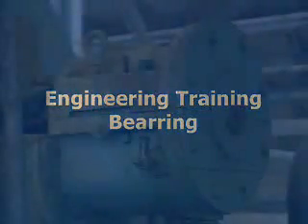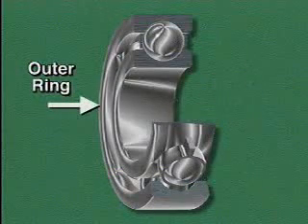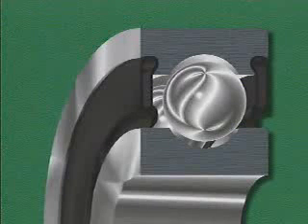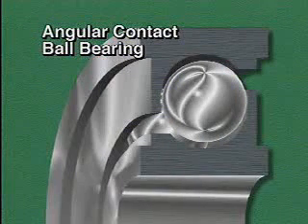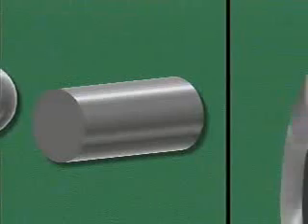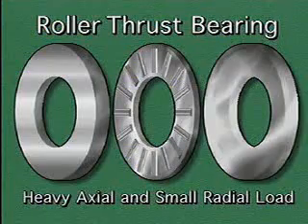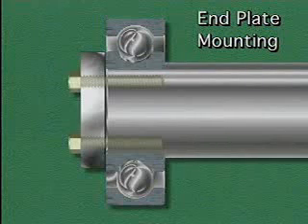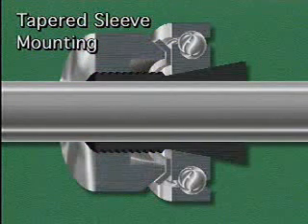Bearing classification رولمان البلي الجزء الأول